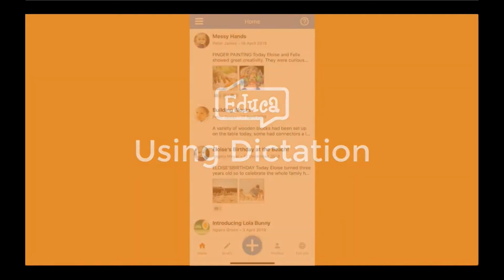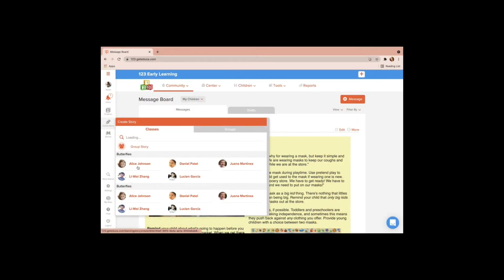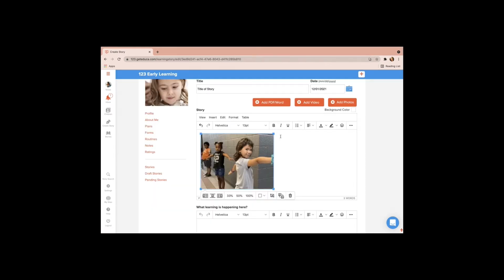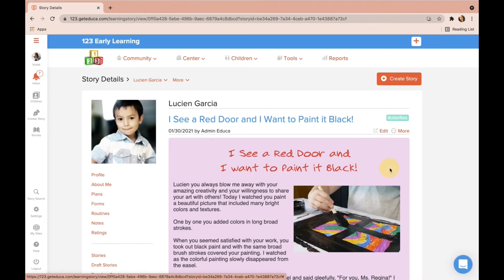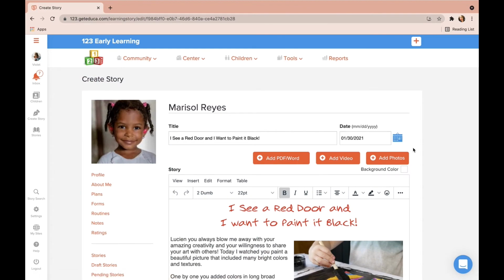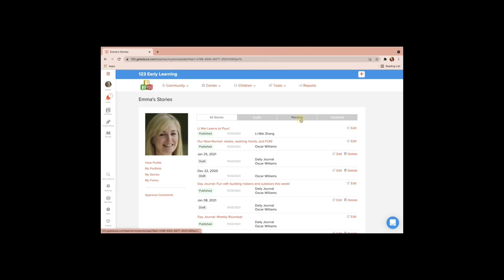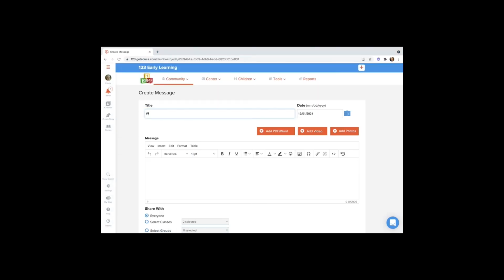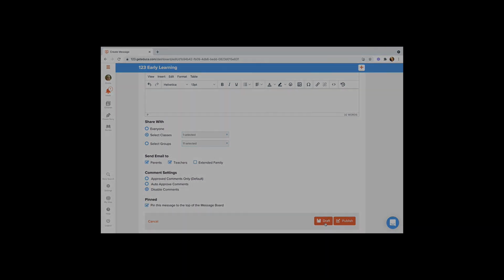Time Saving Idea on Educa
Copy story, group stories,